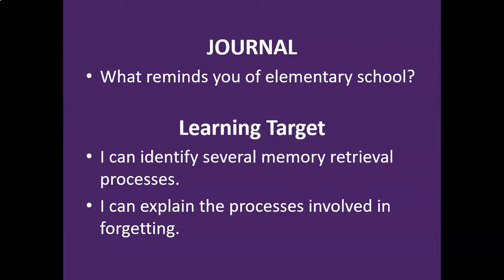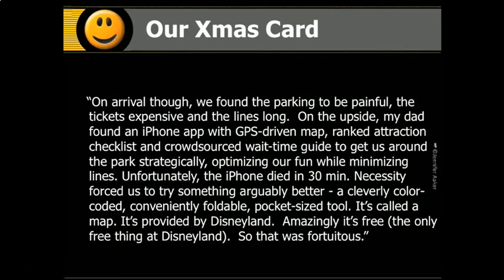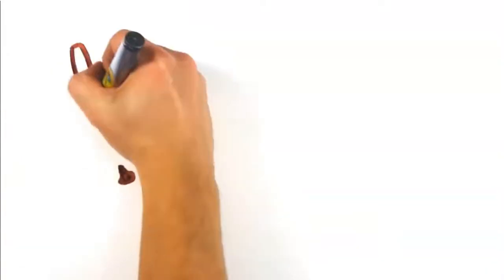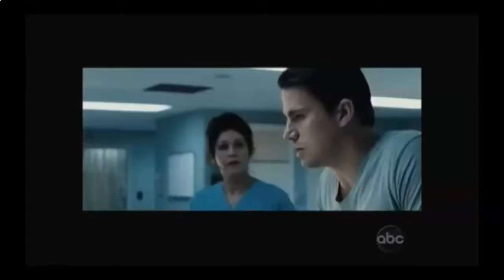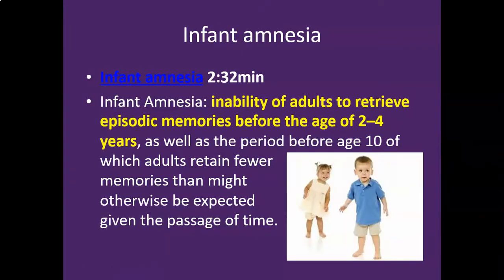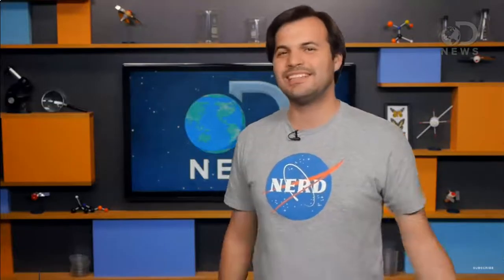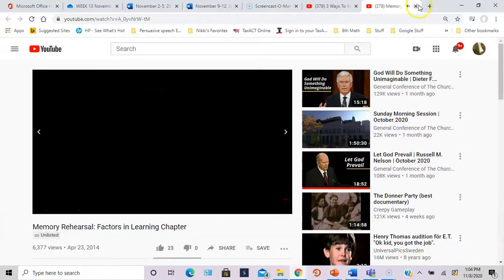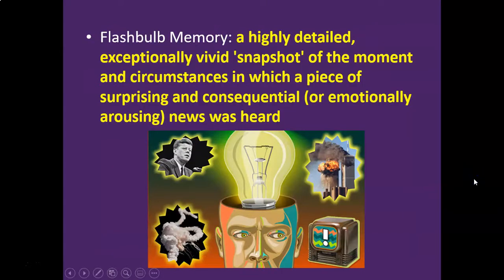PSYCHOLOGY CH 10 SEC 2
Mrs. Bunnell Psychology CH 10 SEC 2 Lecture